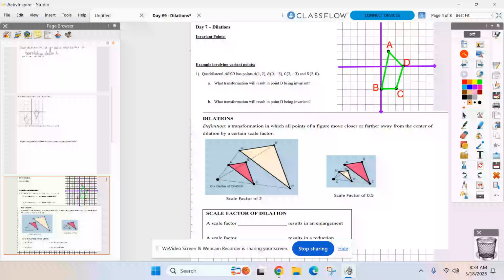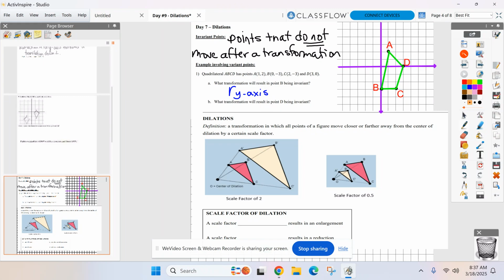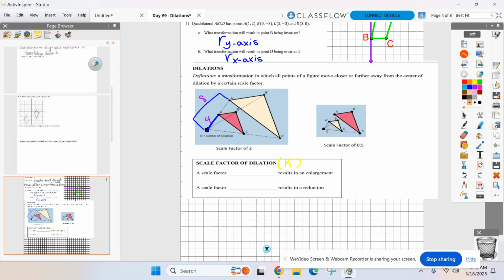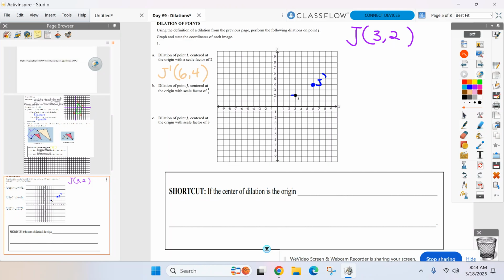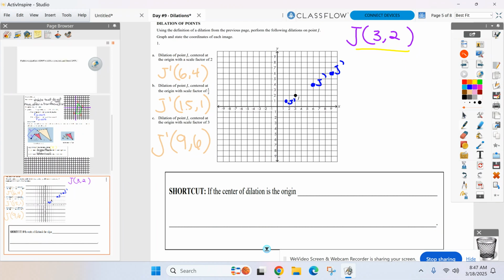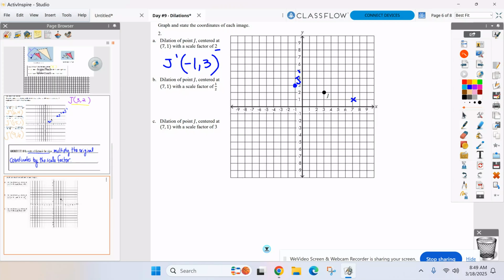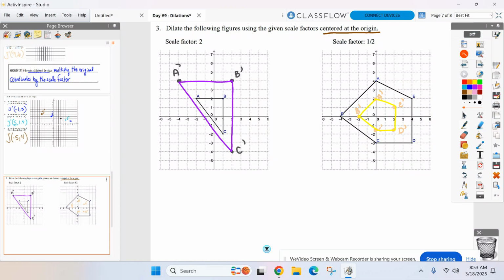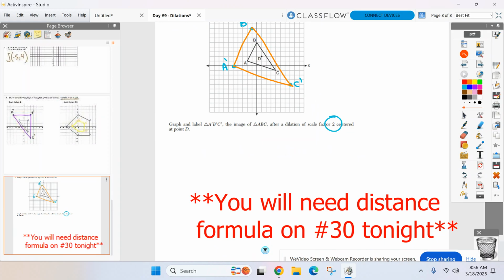Geometry AB March 18th - Unit 9 Day 8 - Dilations